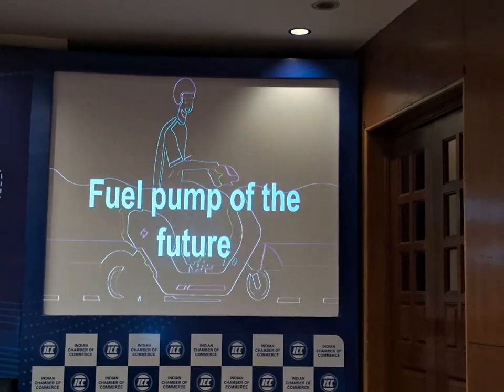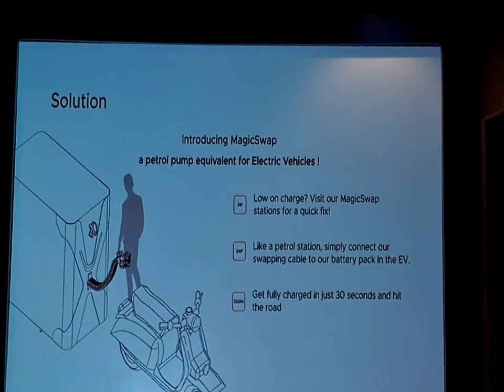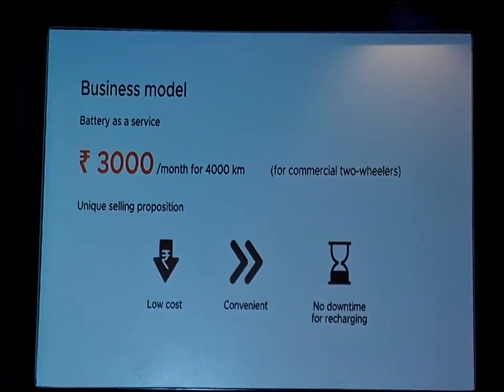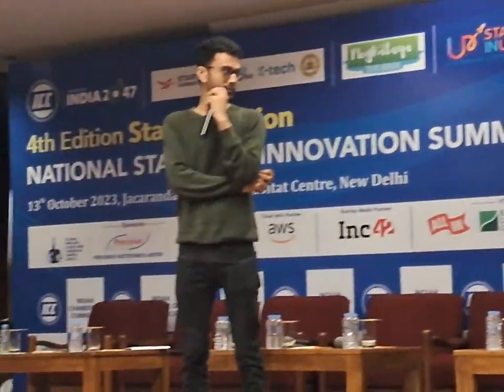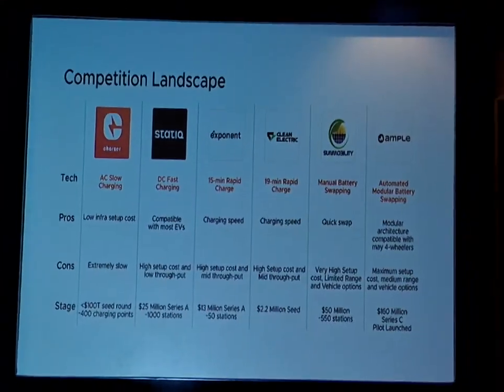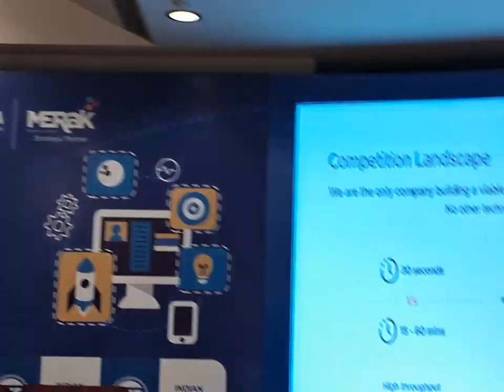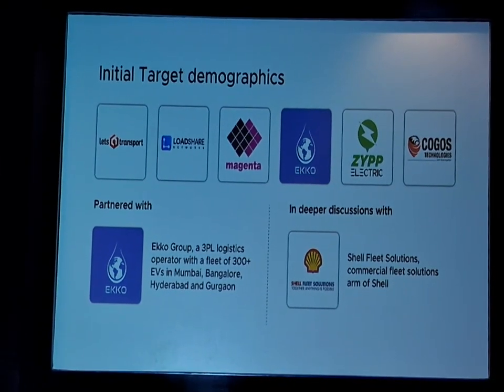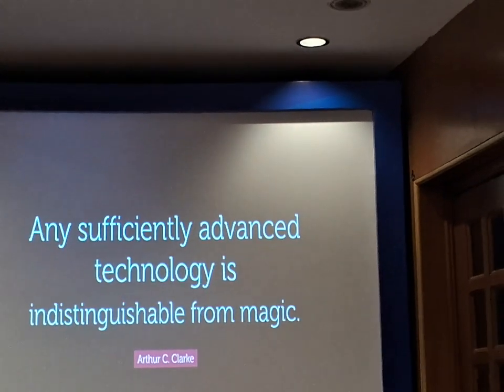Petrol.Pump EV foe 2 /3 wheelers Charging in 30 secs